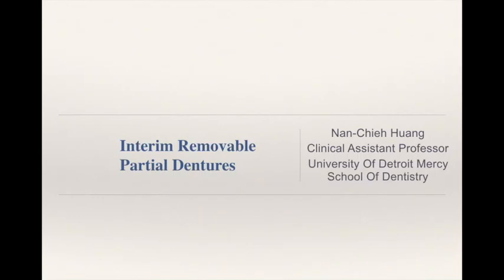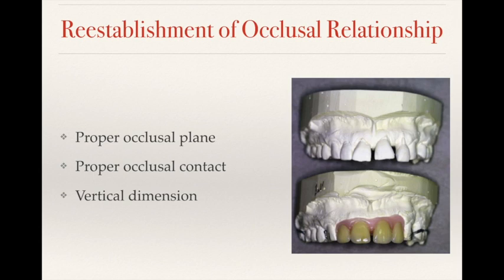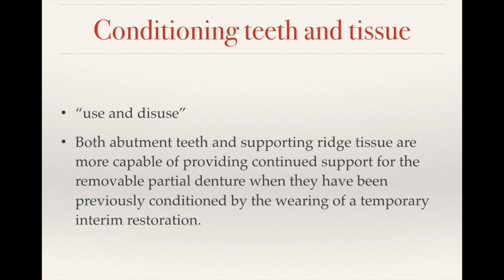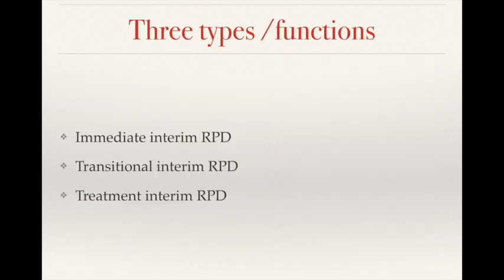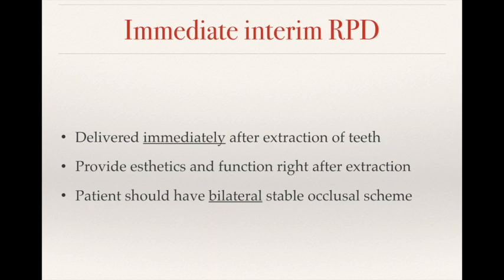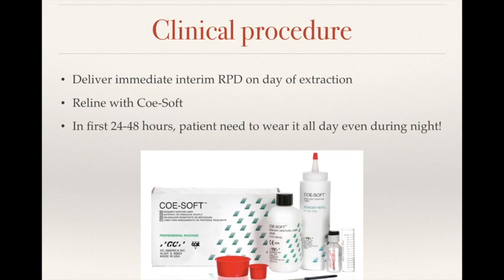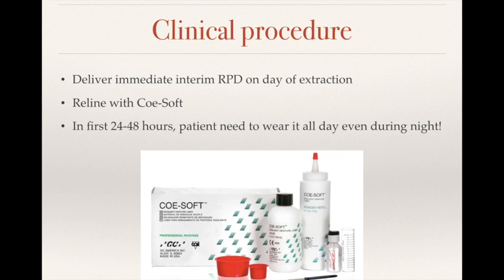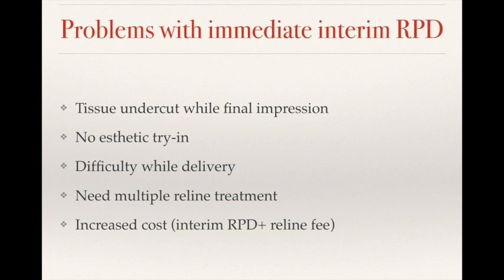16. Interim Removable Partial Dentures